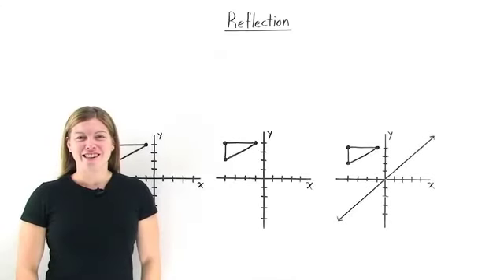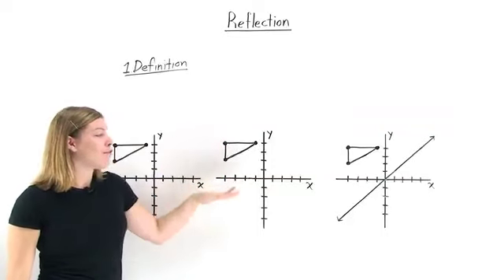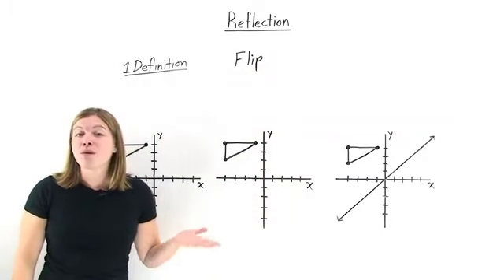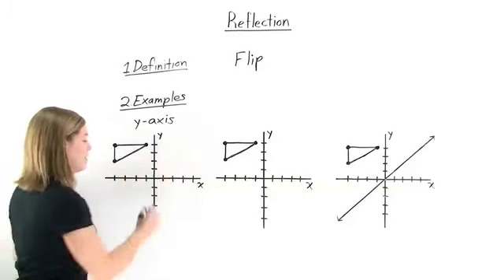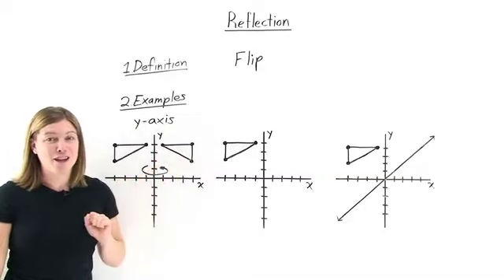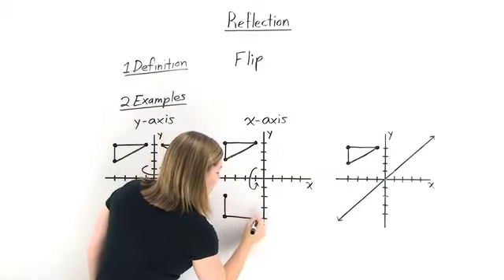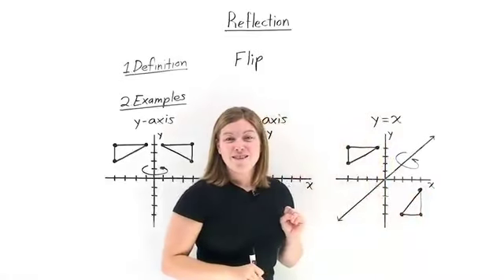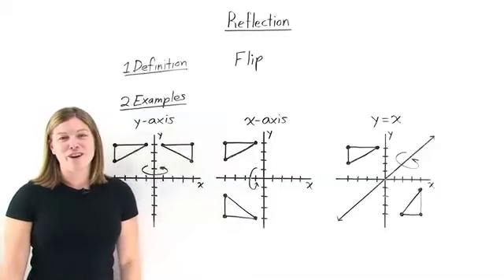Reflection | Geometry | Math Acadz